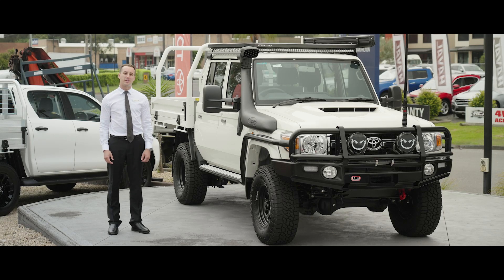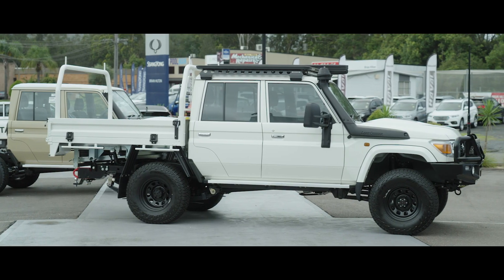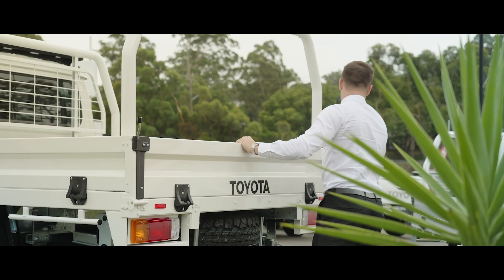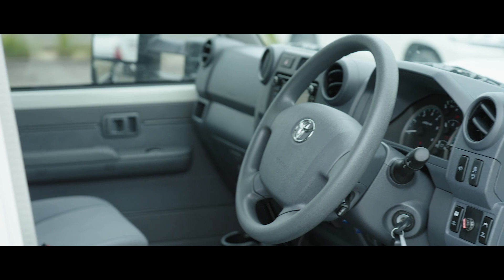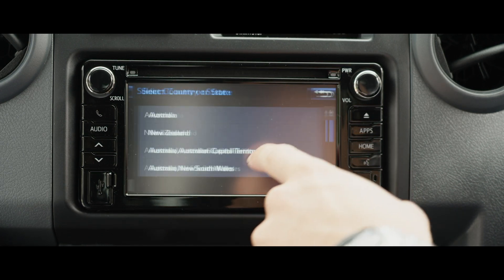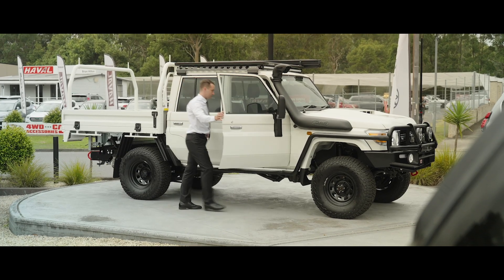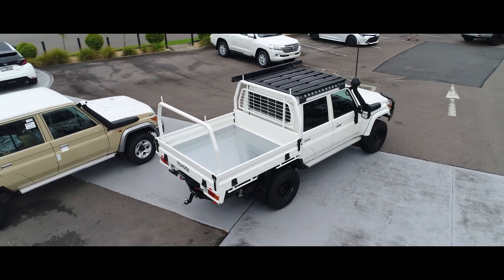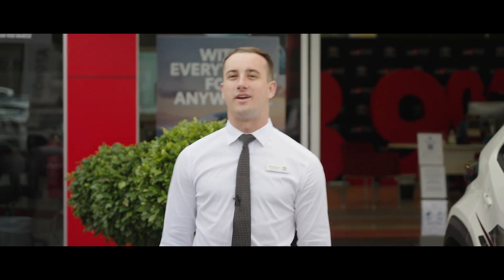2021 Toyota LC70 Series Review Australia - Brian Hilton Toyota